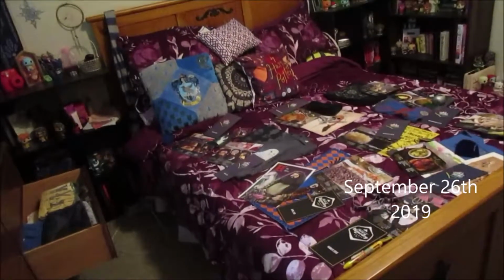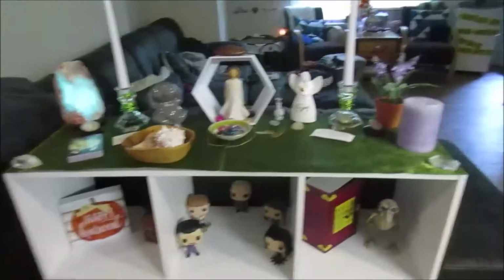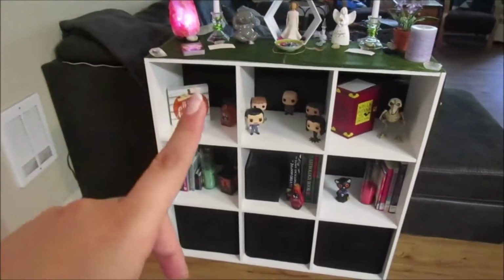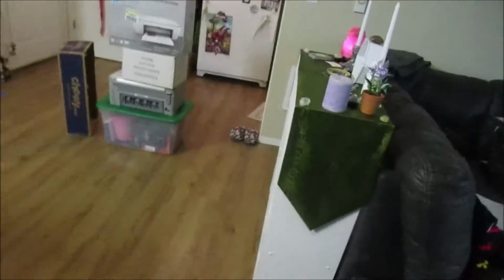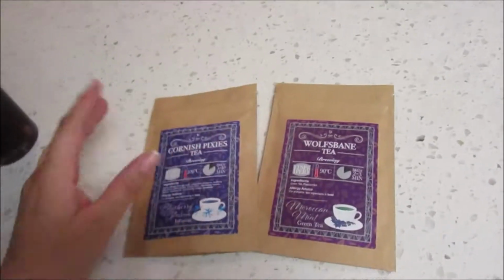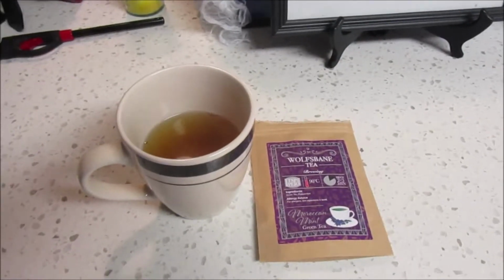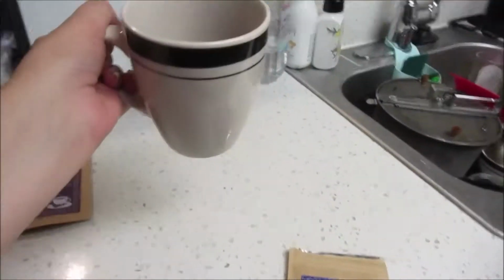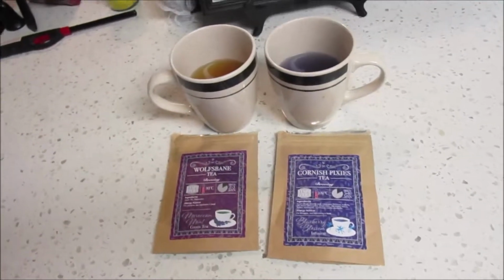☕Trying Geek Gear Teas 9.26.19 Day 2283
More Fun Links: ⇊
🎬What we were doing on this  day ↓
➡️7 YEARS AGO:COMING SOON.
Follow us for  updates and more fun!

YOUNOW: similarsimib

*The cameras we use :Canon powershot Elph150 IS
Our old Cameras: flip ultra and flip ,samsung st150f*

**MUSIC!** All music used is from the YouTube library and Attribution is not required!